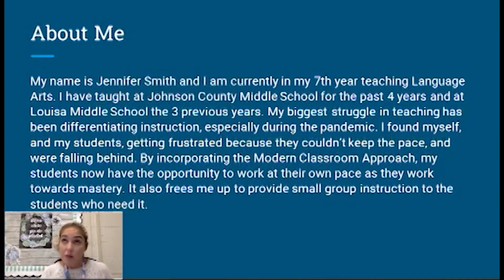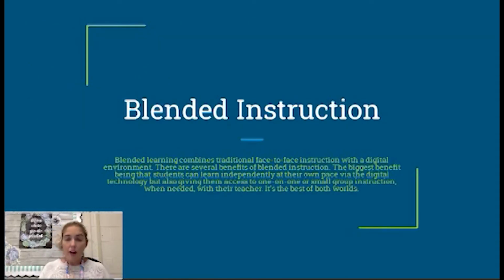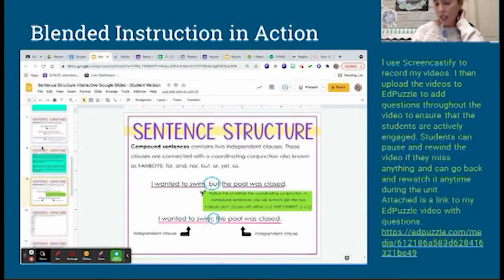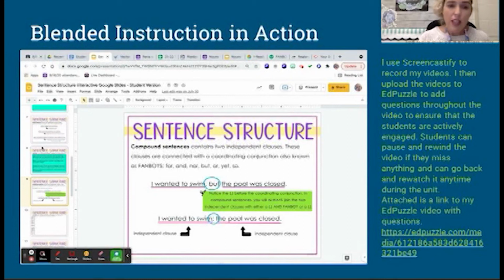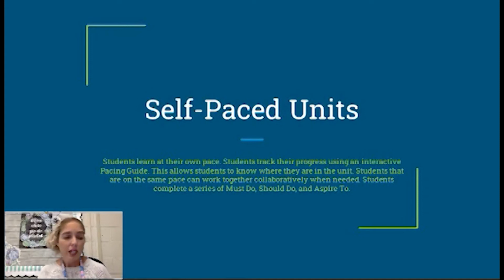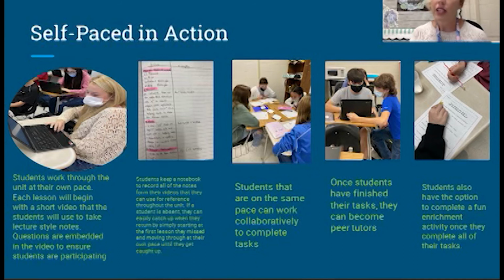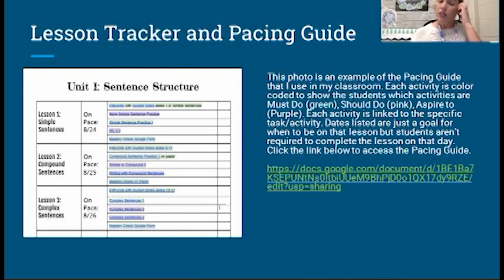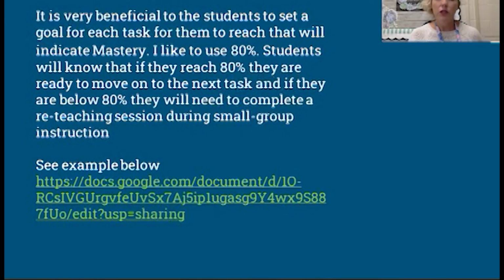Jennifer Smith - Modern Classroom Project